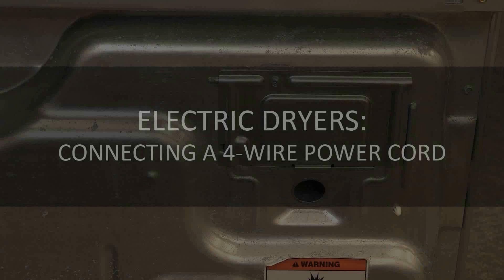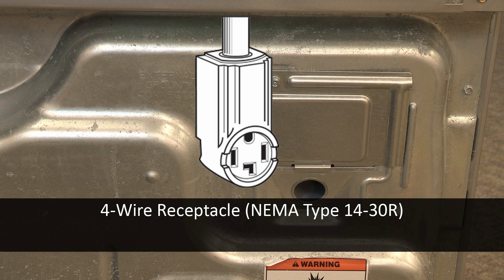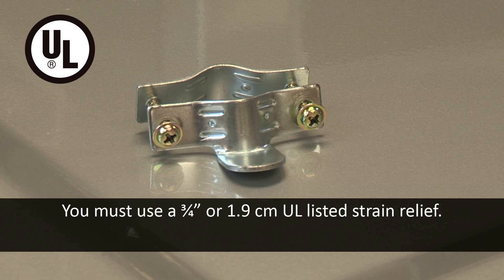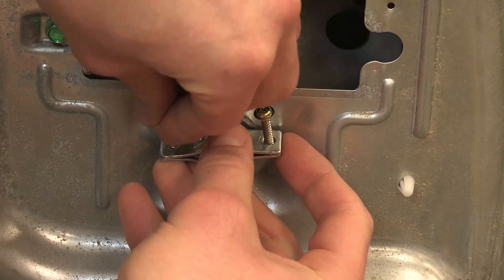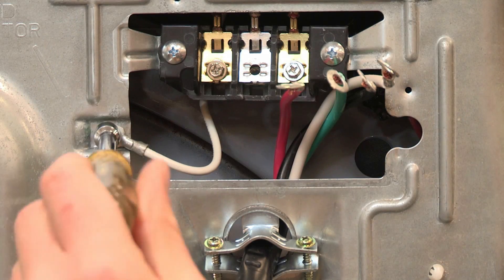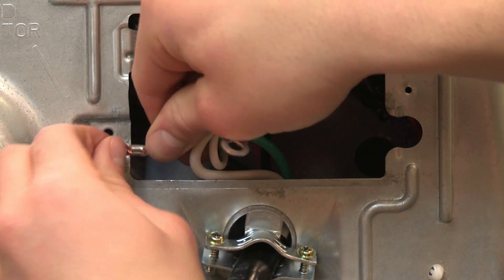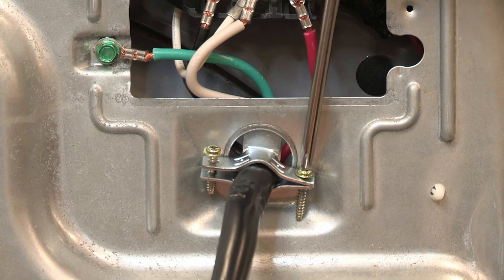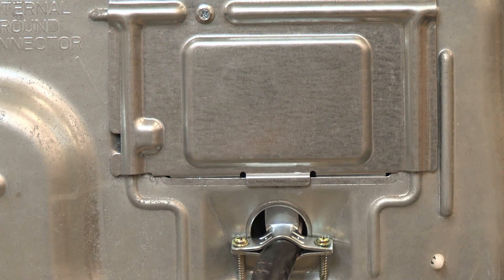Electric Dryers: Connecting a 4-Wire Power Supply Cord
Step by step instructions to connect a 4-wire power supply cord to your electric dryer for use in a 4-wire receptacle.